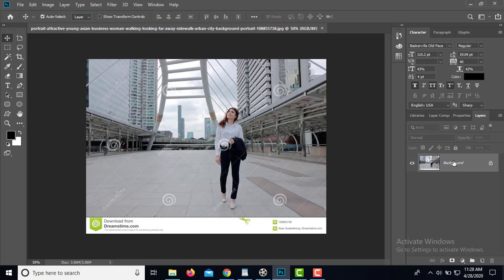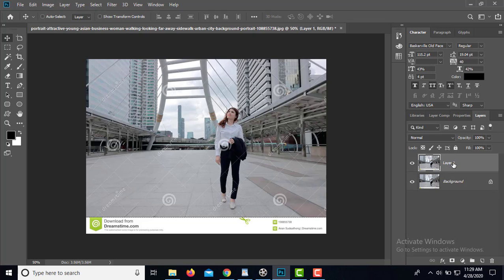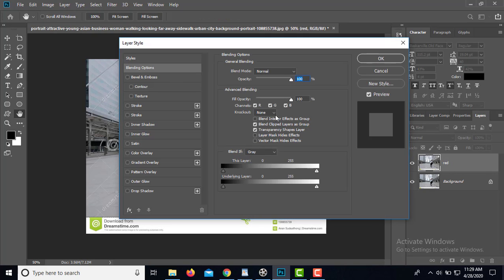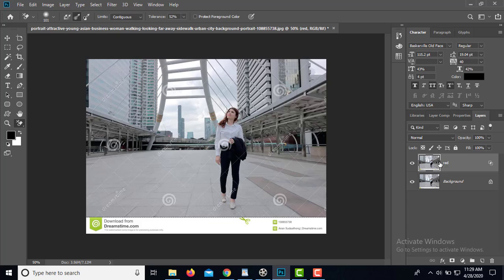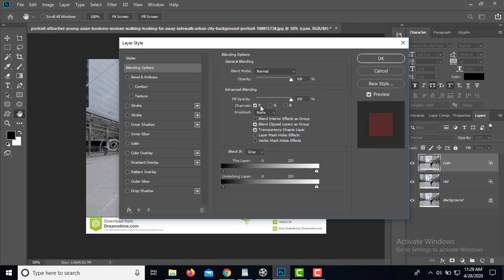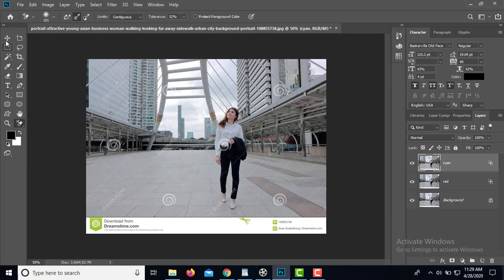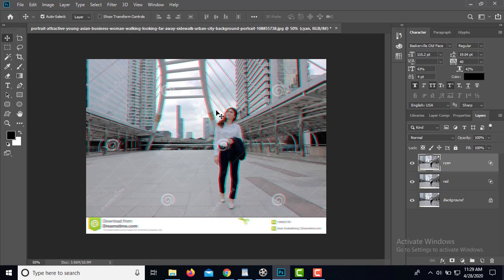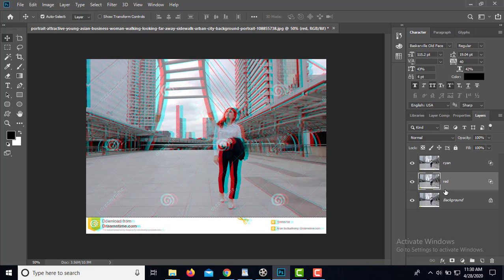How to add 3d effect in a plane image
This method will not make it a real 3d image it is only effects who look over the image. thank you.